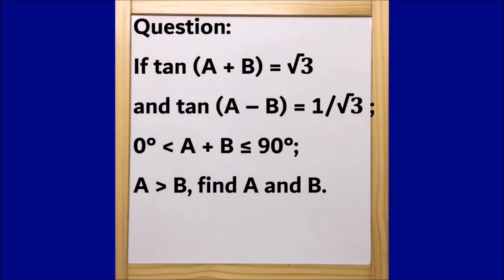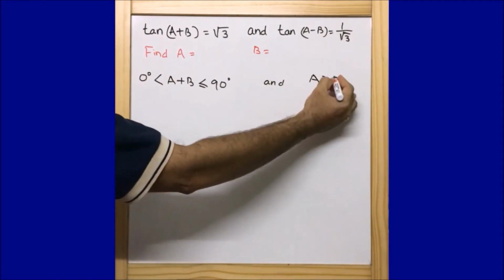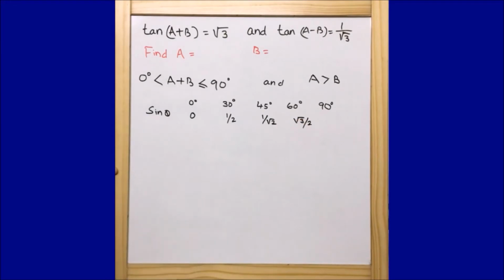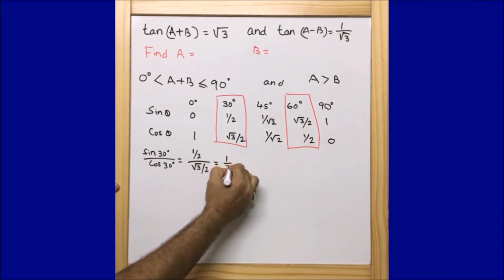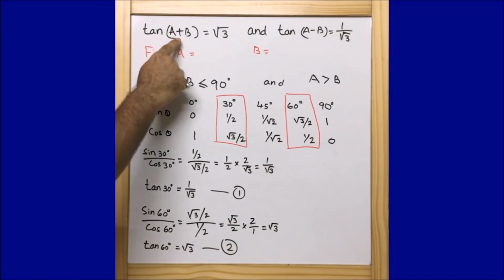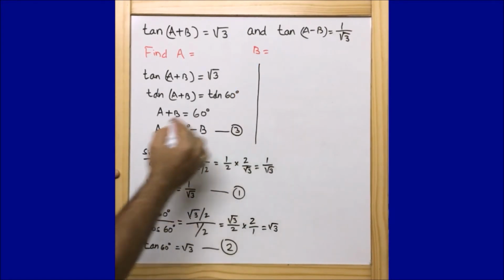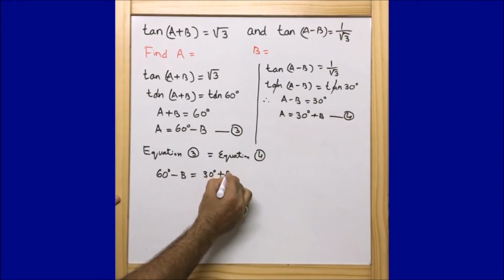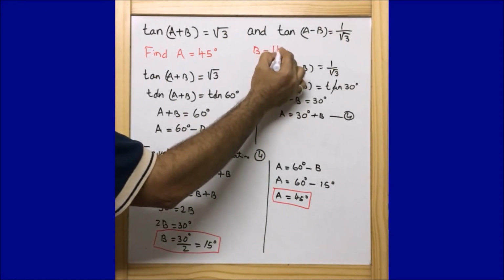If tan (A + B) = √𝟑 and tan (A – B) = 1/√𝟑; find A and B.